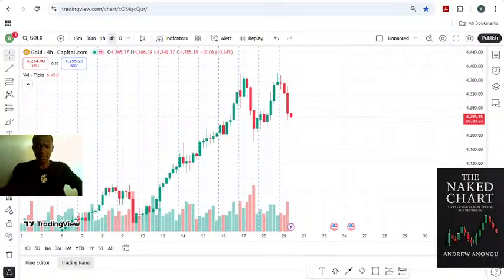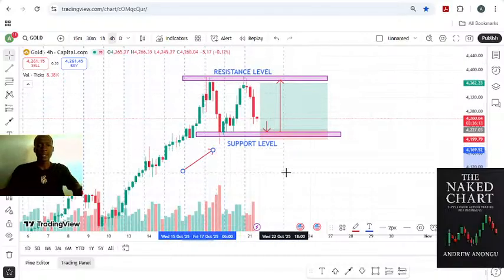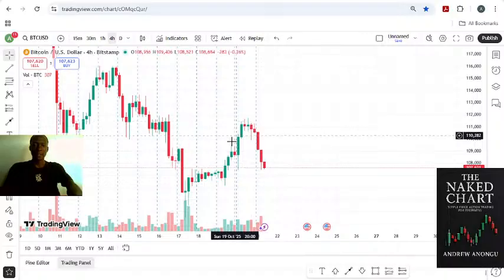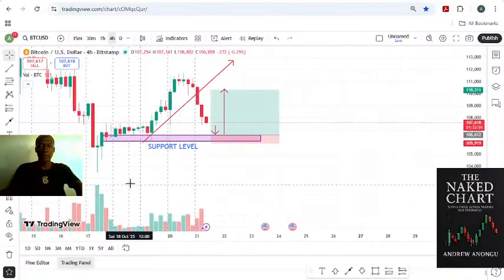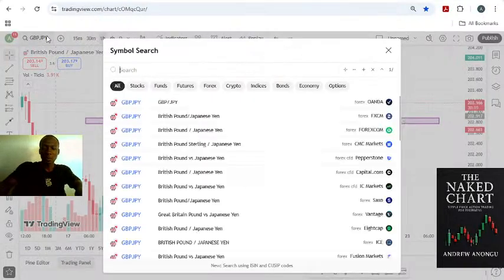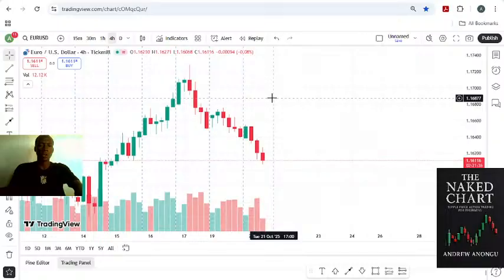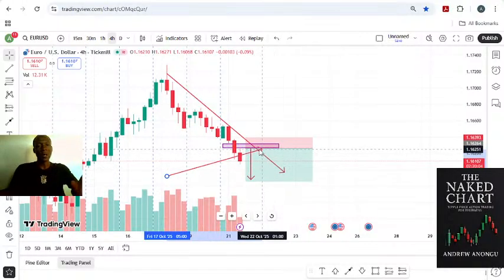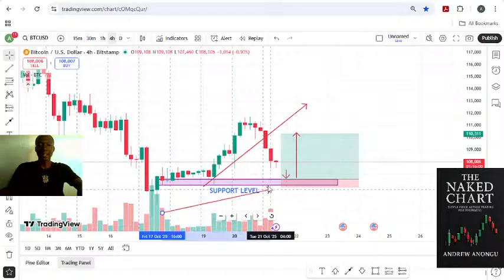Gold and Crypto LIVE Session | XAUUSD BTCUSD Strategy, Forecast & Smart Levels.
Join me live in the New York session as I analyze Gold (XAUUSD), Bitcoin (BTCUSD), GBPJPY, EURUSD, and USOIL. Get clear price action setups, key levels, and trade opportunities across Forex, Crypto, and Commodities. Perfect for traders who want a professional, no-indicator outlook.

🚀 Trade with My Broker – ExcoTrader
Fast execution, low spreads & reliable platform:

📘 Get My Ebook – The Naked Chart
Learn my simple price action strategy: